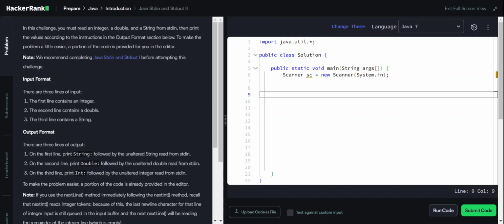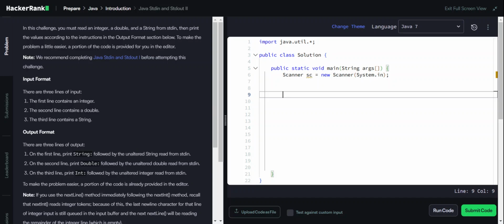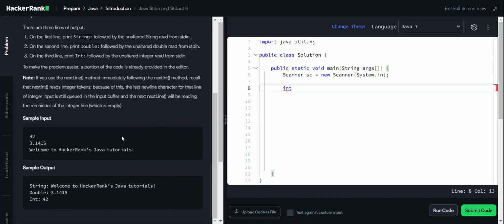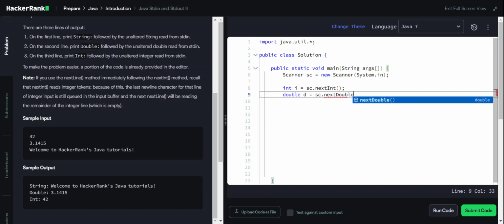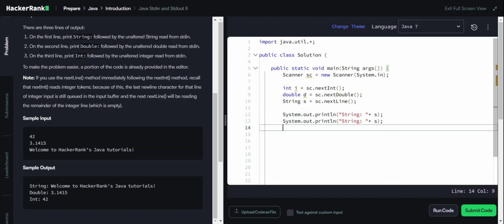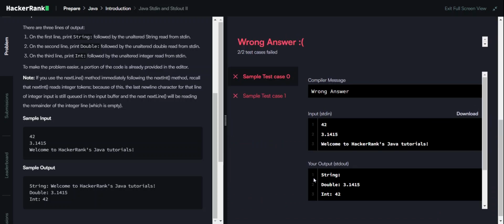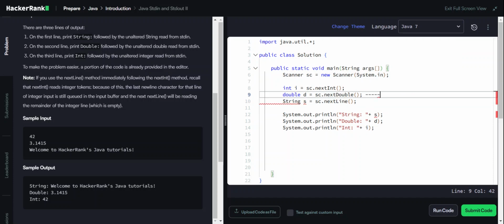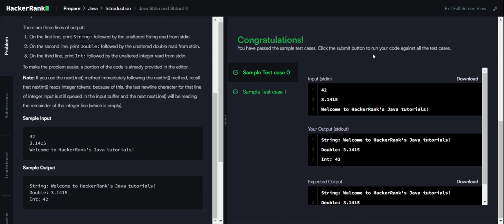HackerRank Problem Solving Series:Java Stdin and Stdout Part 2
In this video, we’ll dive deep into solving the Java Stdin and Stdout Part 2 problem from HackerRank! 🖥️ Learn how to handle multiple inputs in Java, explore efficient coding techniques, and understand key concepts of input handling in competitive programming.

🔥 What You'll Learn:
✅ How to use Scanner for input in Java
✅ Handling integers, doubles, and strings together
✅ Practical tips for clean and efficient code

💡 Whether you're a beginner or brushing up on Java, this tutorial is perfect for enhancing your problem-solving skills!